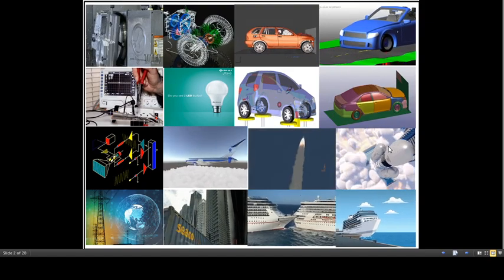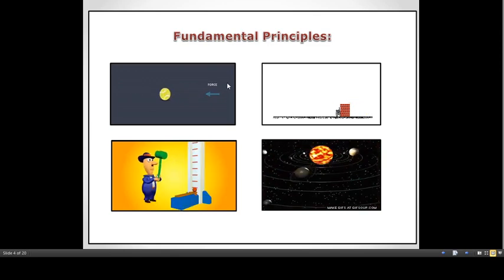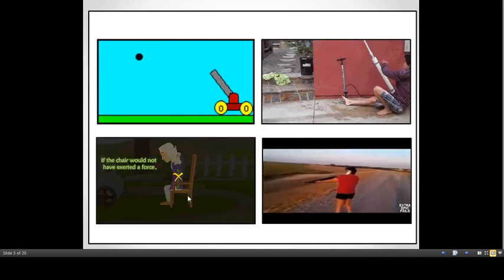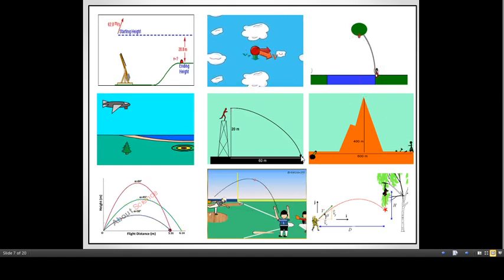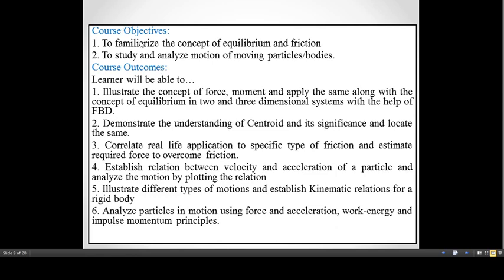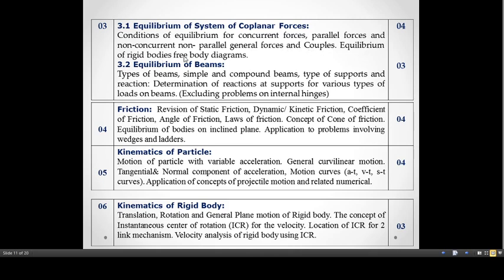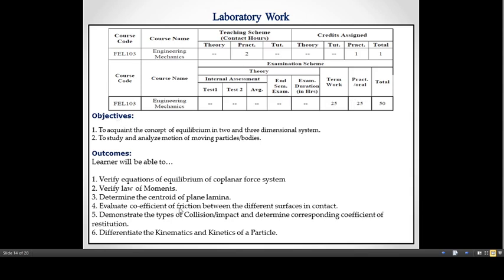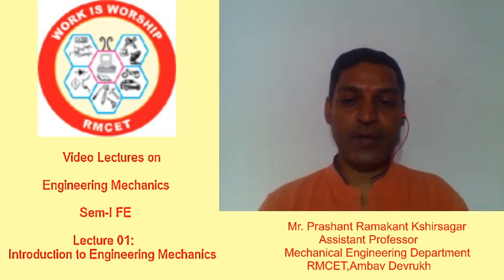Engineering Mechanics ||Introduction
The goal of this Engineering Mechanics course is to expose students to problems in mechanics as applied to plausibly real-world scenarios.